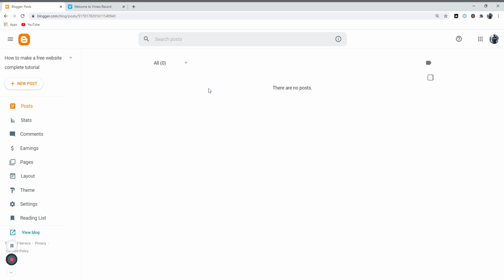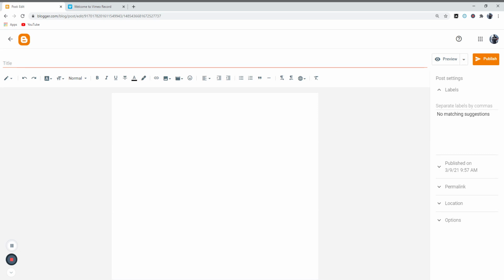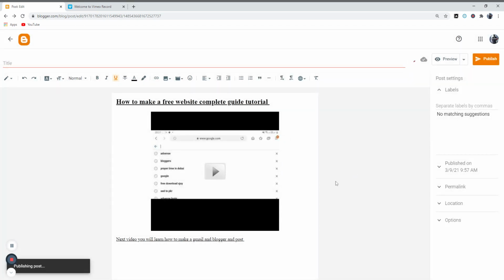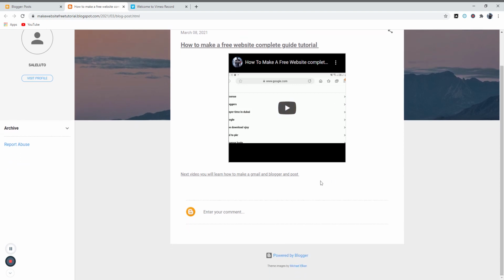How To Make A Free Website Complete Guide Tutorial in English ABC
Zyro Website Builder
IM Creator
MODUS CREATE
HYPERSENSE SOFTWARE
SCRIPTICS DECISIONS
DIGITAL ARTFLOW
WOLFPACK DIGITAL